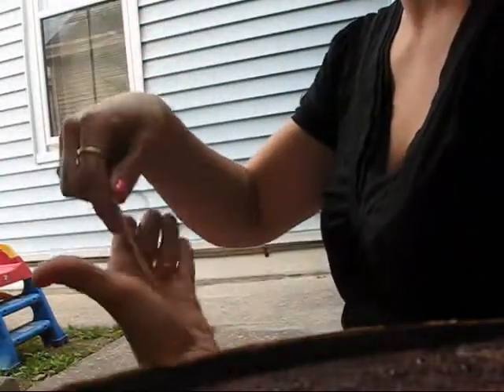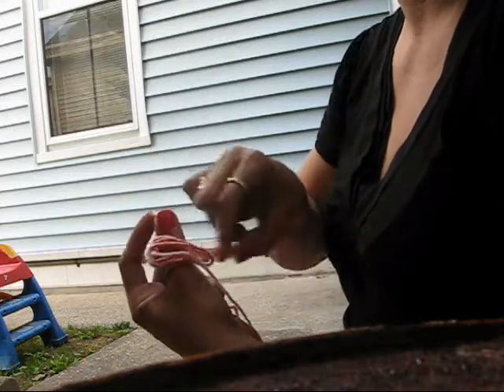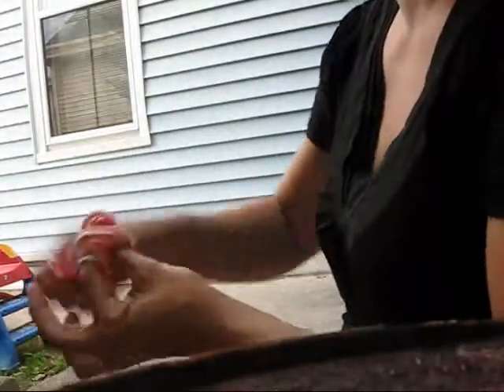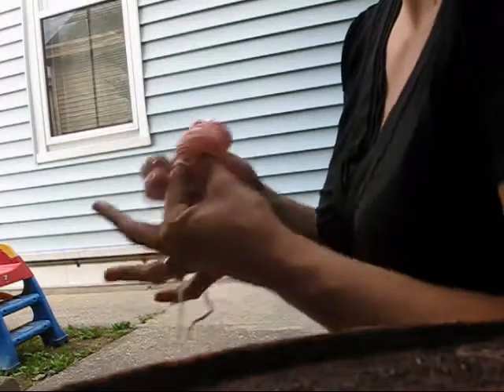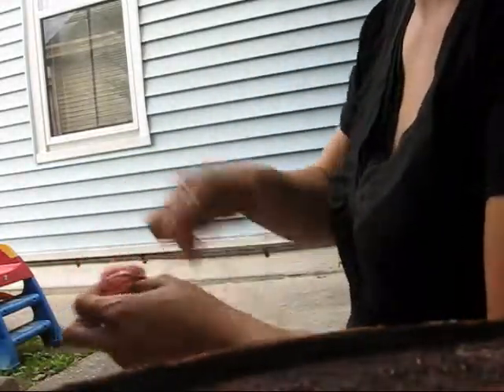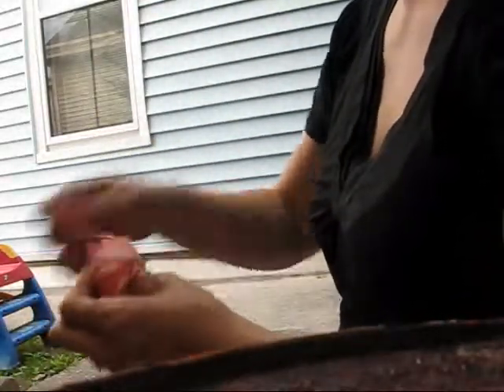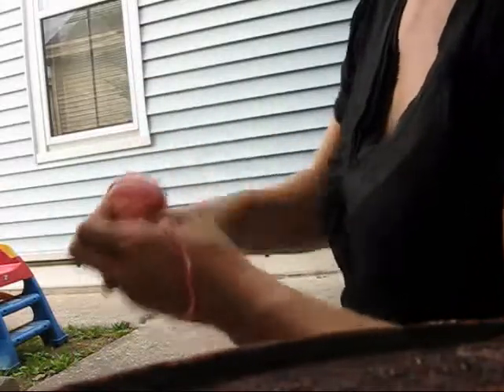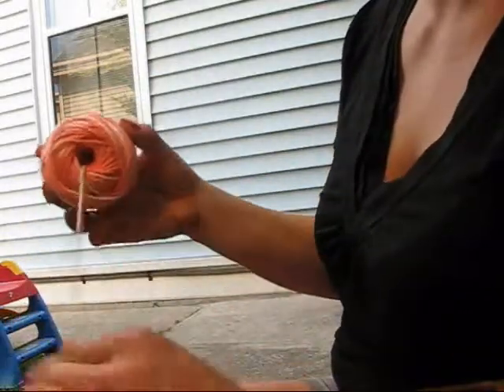How to make a center pull ball of yarn for beginners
This how to make a center pull ball of yarn by hand. Instead of buying a yarn winder, why not spend your money on "yummy" yarn instead? This is also helpful for plying singles together without extra bobbins and a lazy kate.